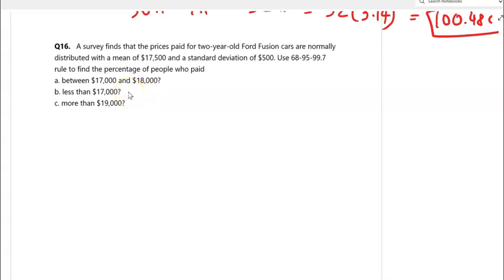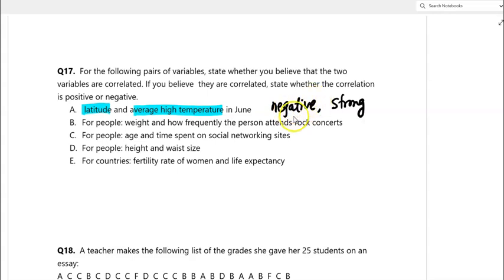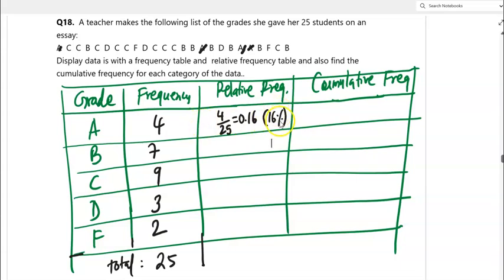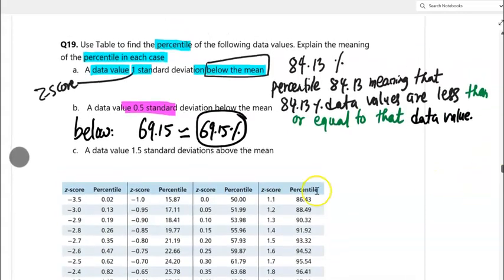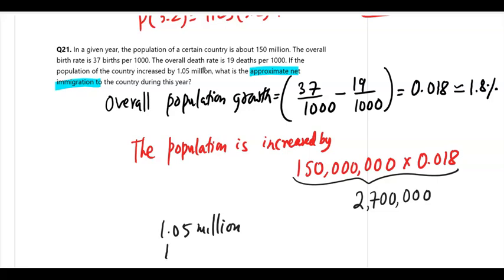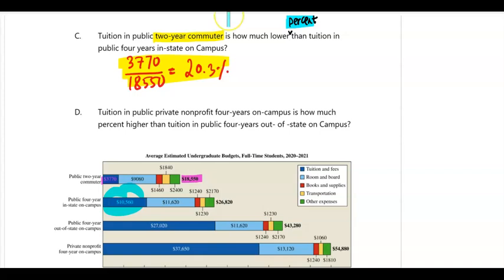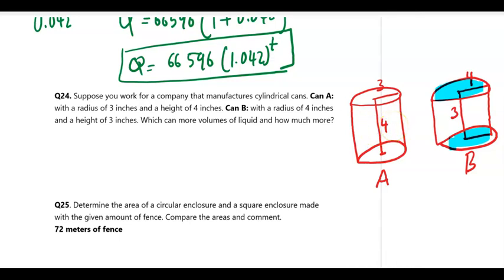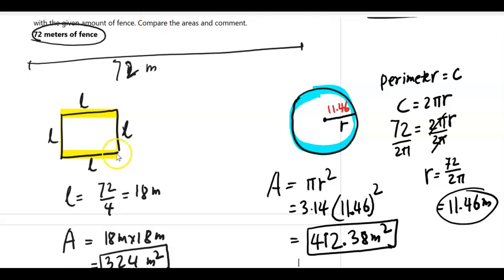Q16 to Q25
Timestamps

0:01 Q16
4:18 Q17
8:22 Q18
12:39 Q19
17:17 Q20
19:36 Q21
22:58 Q22
30:11 Q23
31:20 Q24
34:23 Q15